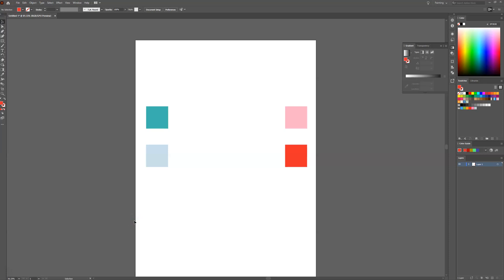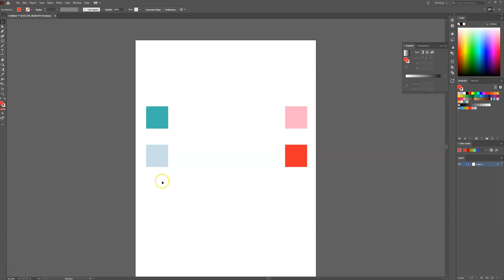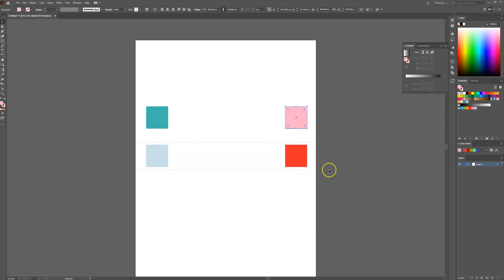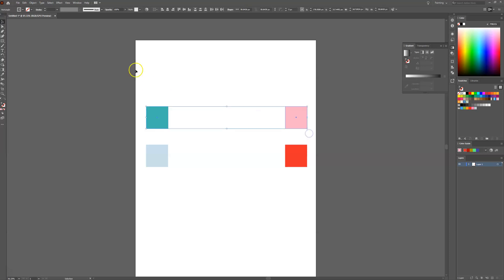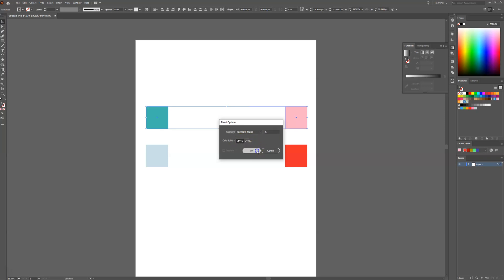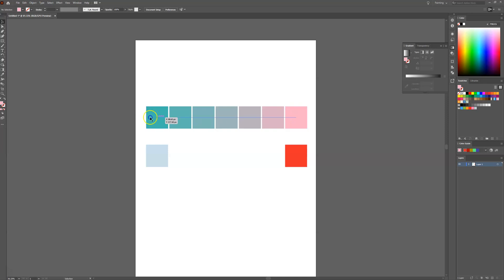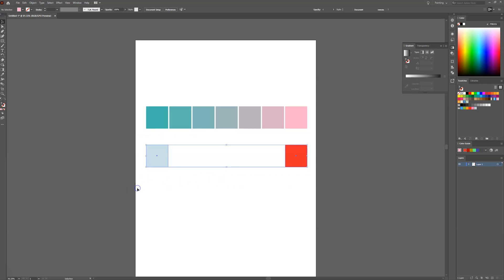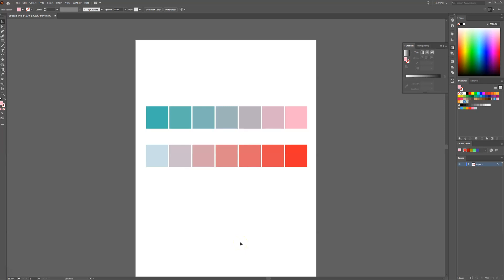How to create a color palette in illustrator in seconds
Creating the perfect color palette for your design project can be a very challenging task. In this short design screencast we will be sharing how to create the perfect color palette in a matter of seconds. This is a very useful illustrator tip perfect if you’re a beginner or experienced illustrator user.